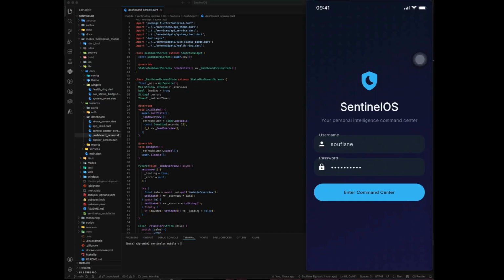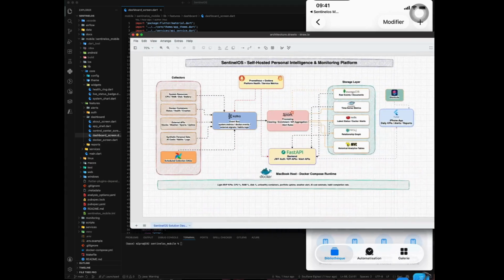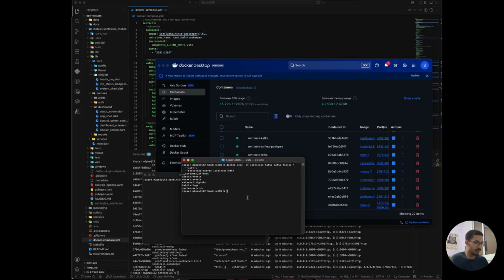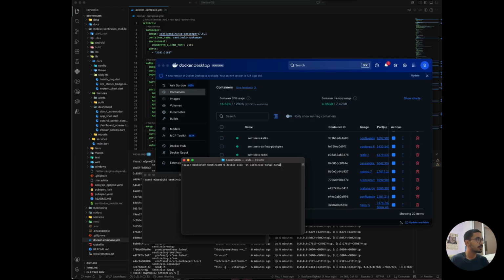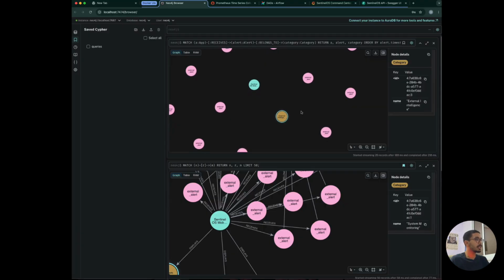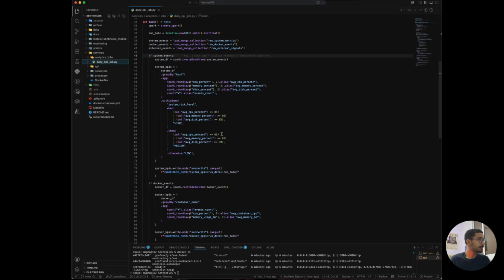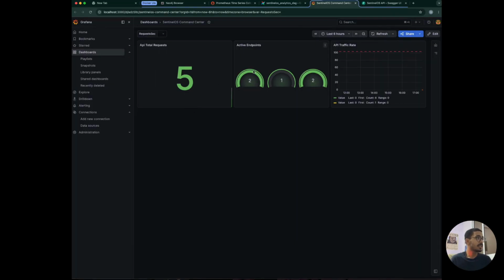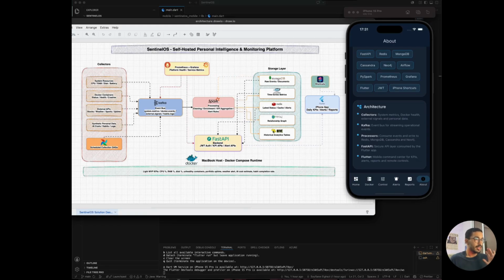I Turned My iPhone Into a Command Center for My Mac | SentinelOS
SentinelOS is a self-hosted personal intelligence and monitoring platform running locally on my Mac.

The project combines:
- Docker Compose
- Kafka
- Airflow
- PySpark
- FastAPI
- Redis
- MongoDB
- Cassandra
- Neo4j
- Prometheus
- Grafana
- Flutter
- JWT authentication
- iPhone Shortcuts automation

The platform continuously monitors:
- machine resources
- Docker containers
- uptime signals
- external intelligence
- AI operational costs
- habits
- alerts
- analytics KPIs

The iPhone app acts as a real-time command center capable of:
- monitoring the entire platform
- visualizing operational intelligence
- triggering analytics jobs
- remotely starting/stopping the infrastructure through Apple Shortcuts + SSH

Tech Highlights:
- Event-driven architecture
- Streaming pipelines with Kafka
- Multi-database architecture
- Graph intelligence with Neo4j
- Orchestration with Airflow
- Analytics with PySpark
- Observability with Prometheus & Grafana
- Mobile engineering with Flutter
- Apple ecosystem automation